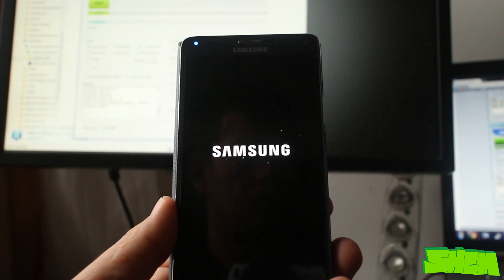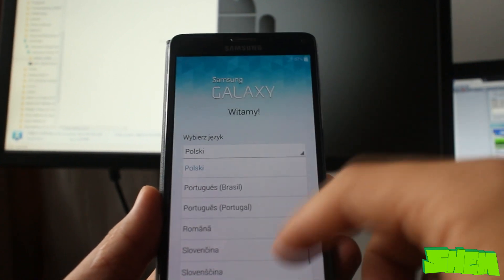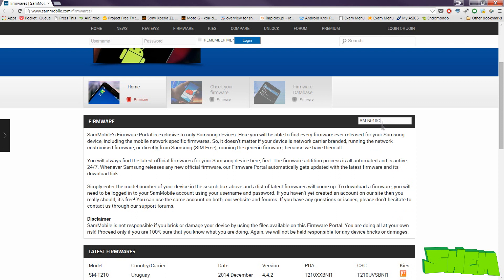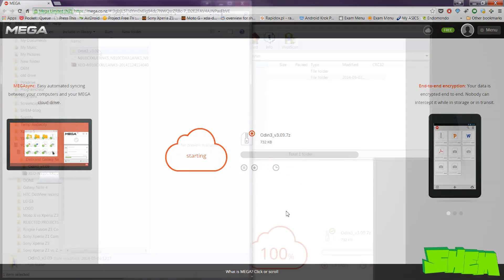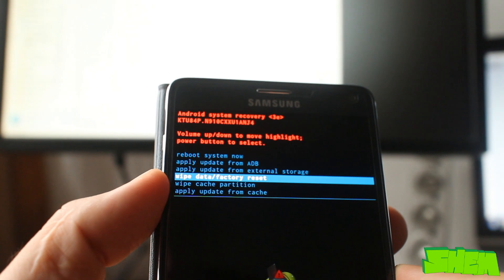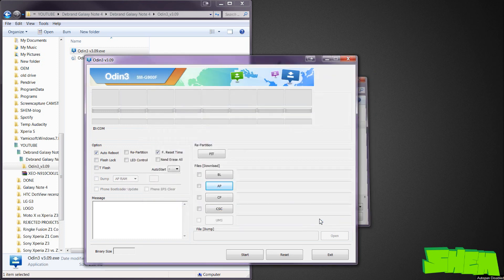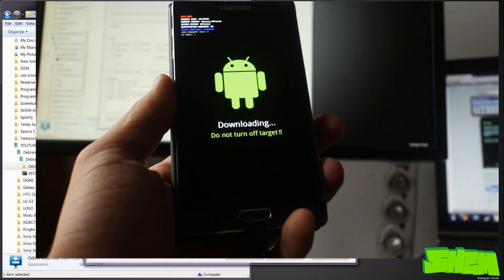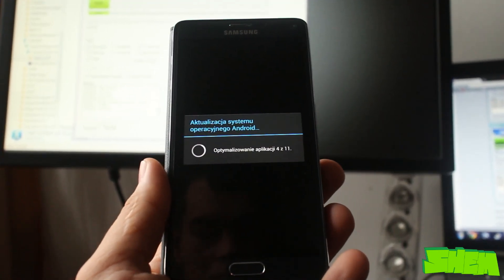Guide - Remove carrier branding on Samsung Galaxy Note 4/ S7/ S7 edge / S6 / S6 Edge and others[EN]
In this guide I will show you how to remove carrier bloatware and install clean software on your Samsung Galaxy Note 4.  This will work on SM-N910F and SM-N910C model versions of Galaxy Note 4. ( debloat, debrand your Note 4).

I WILL NOT BE HELD RESPONSIBLE FOR ANY DAMAGE TO YOUR DEVICE
YOU DO IT AT YOUR OWN RISK!